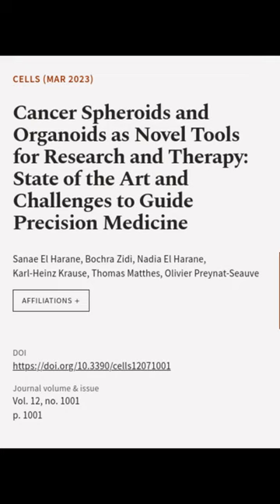Cancer Spheroids and Organoids as Novel Tools for Research and Therapy: State of the ... | RTCL.TV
### Keywords ###

### Article Attribution ###
Title: Cancer Spheroids and Organoids as Novel Tools for Research and Therapy: State of the Art and Challenges to Guide Precision Medicine
Authors: Sanae El Harane, Bochra Zidi, Nadia El Harane, Karl-Heinz Krause, Thomas Matthes ,and Olivier Preynat-Seauve

### Video Timestamps ###
0:00:00 - Summary
0:00:47 - Title
0:00:52 - End